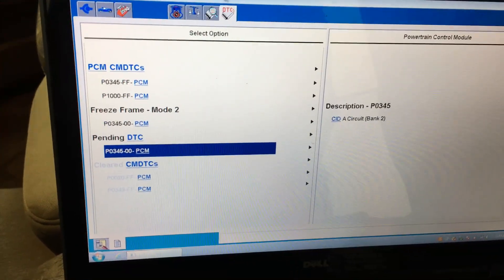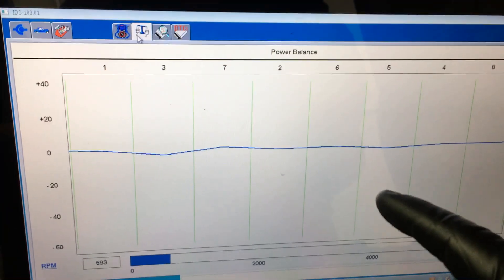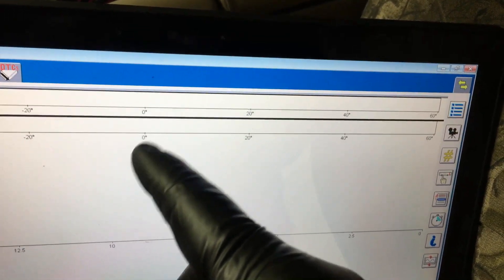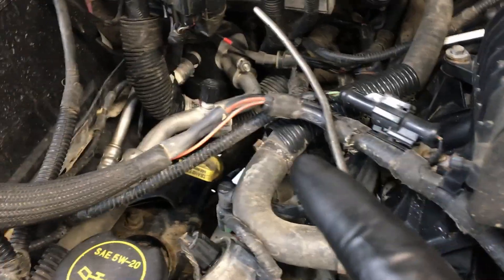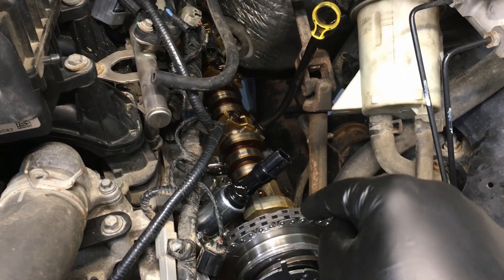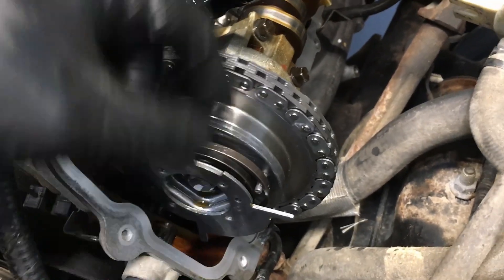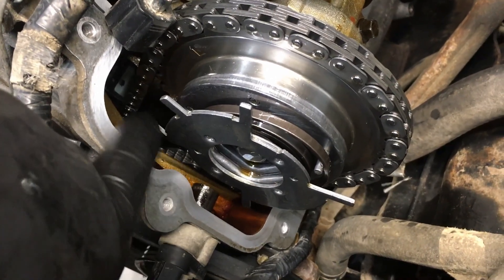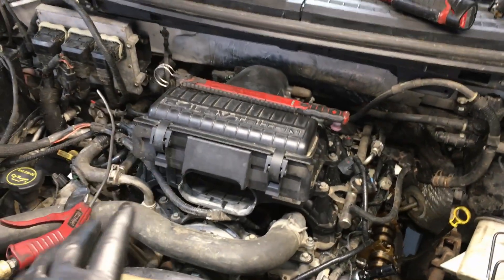Ford 5.4L 3v Triton Engine P0340 P0344 P0345 PO349: Always Inspect These Items First!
Come along as we go over a few quick checks you can do to find the source of your timing codes. This is one item you want to inspect every time you install one of these Phasers.

Still the Best 5.4L 3v Phaser-